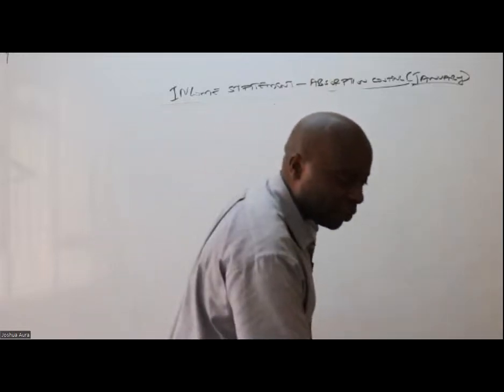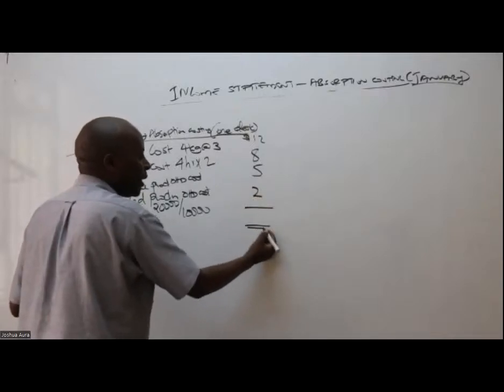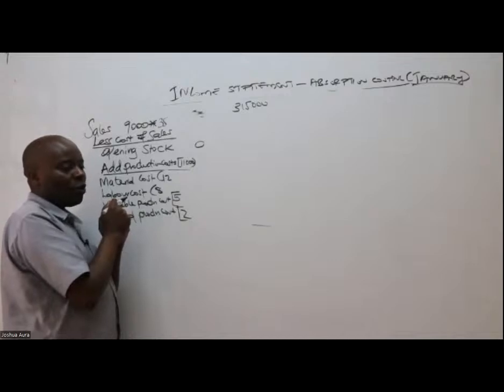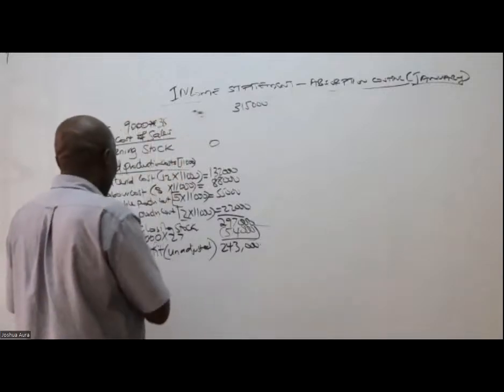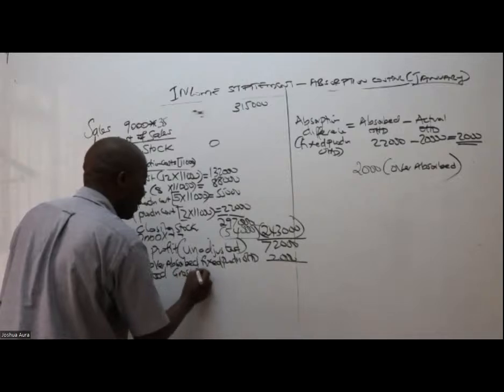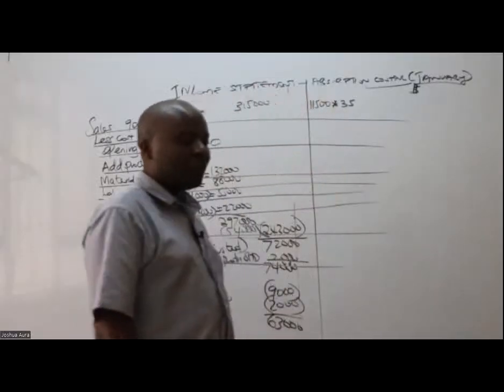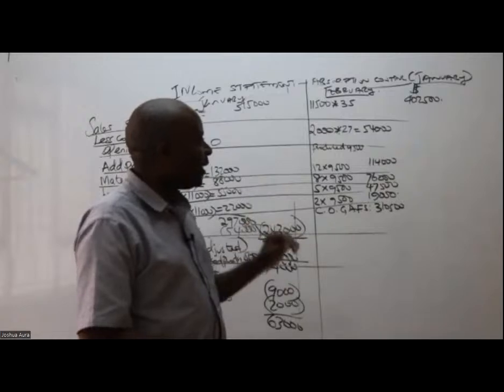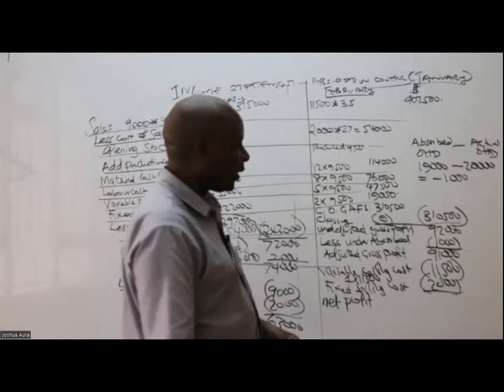Management Accounting-Marginal and absorption costing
Enroll in our Block Revision Classes for CPA, ATD, and BDA! Get access to our "Super 12" revision videos, comprehensive mock questions, and answers designed to help you ace your exams.
📌 Ksh 2000 per subject for CPA, ATD, CIFA, or CS (Includes access to regular classes)
🔁 Offline App Subscription - Convenient and beneficial for on-the-go study.
💫 Super 12 Revision Videos:
Ksh 1000 per package (Foundation to Advanced level)
BDA Post-Advanced: Ksh 2000 per package
Payment Details
Paybill: 6242839
Account: Your subject(s) (e.g., Rev.FR, FM, BDA)